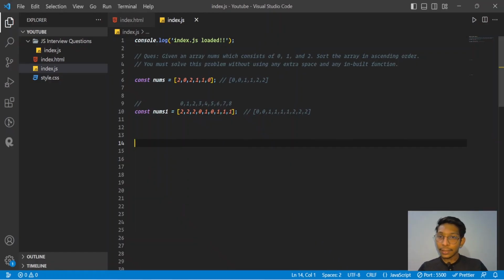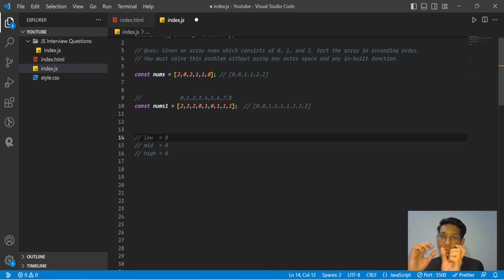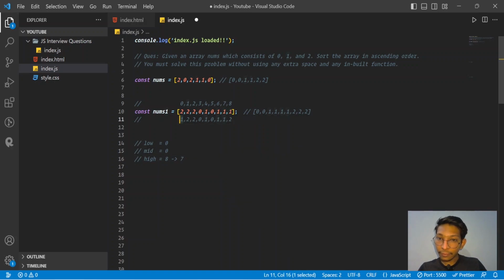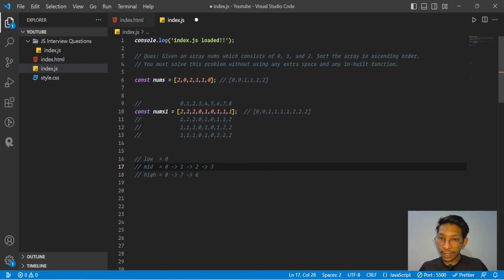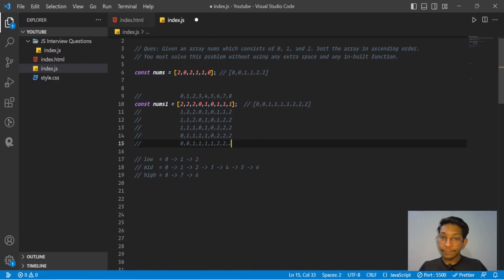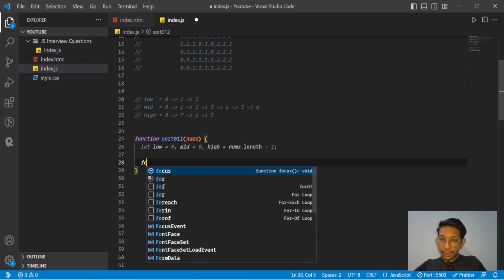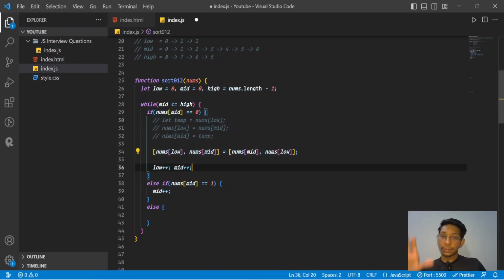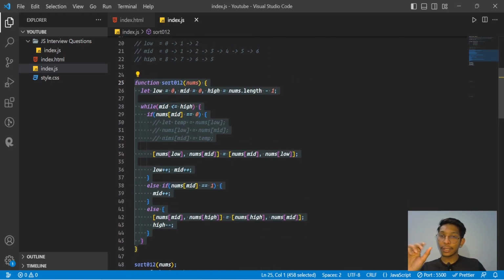Sort 0, 1, and 2 || DNF Sort Algo. || JS Interview Questions || Leetcode || Arrays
In this video we will discuss DNF sorting algorithm to solve the problem.

Problem: Given an array nums which consists of 0, 1, and 2. Sort the array in ascending order.
You must solve this problem without using any extra space and any in-built function.